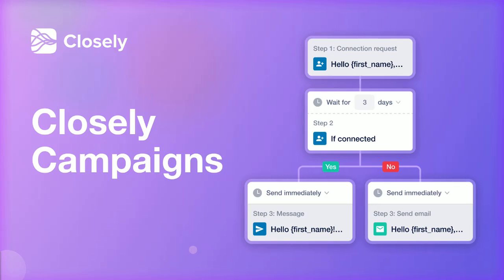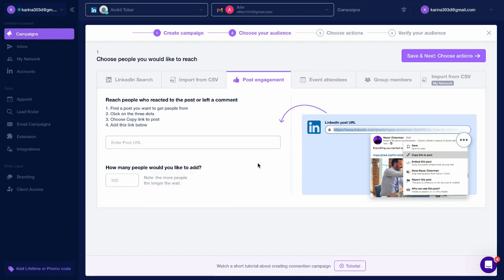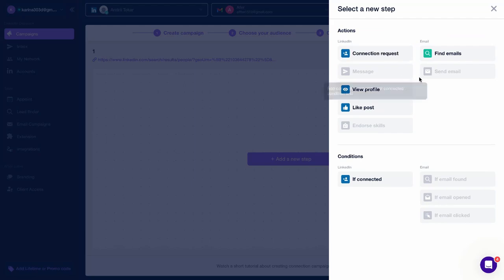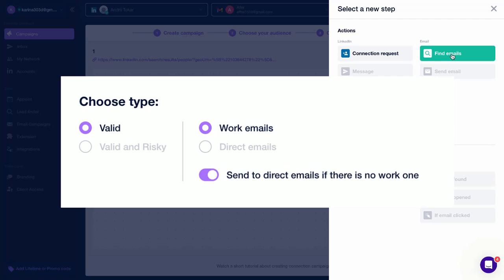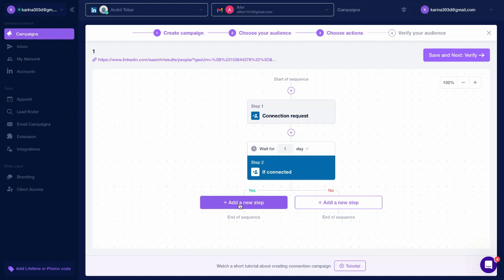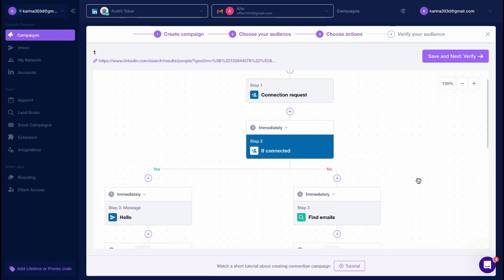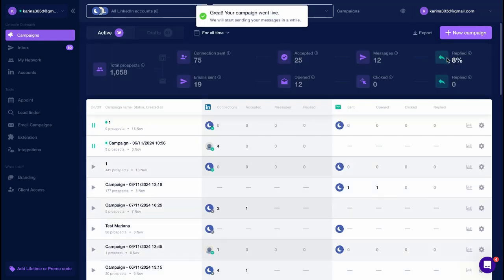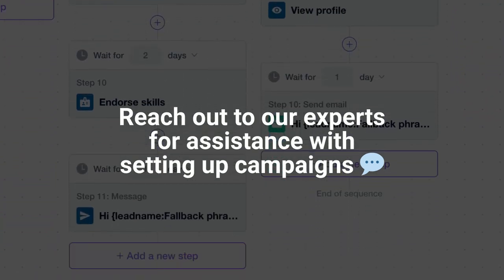Closely Tutorials - Build Campaigns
Start building your first multichannel campaign in Closely! Find detailed instruction to campaign building in this video.